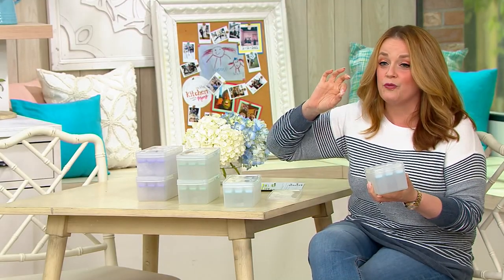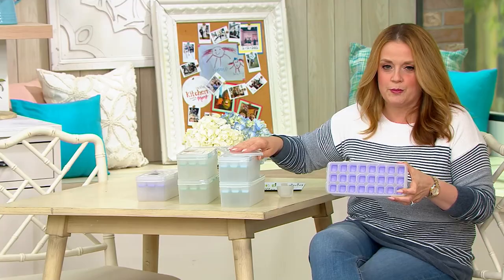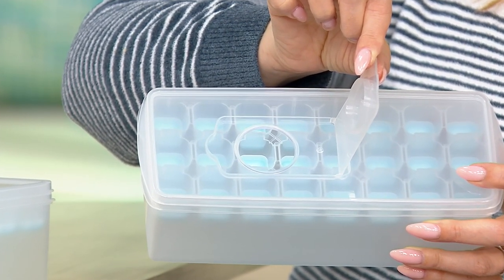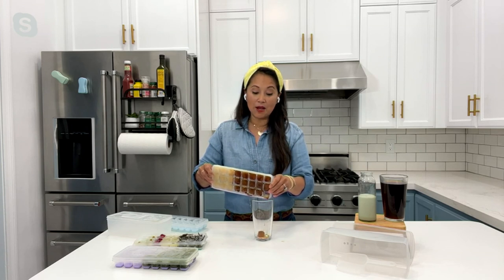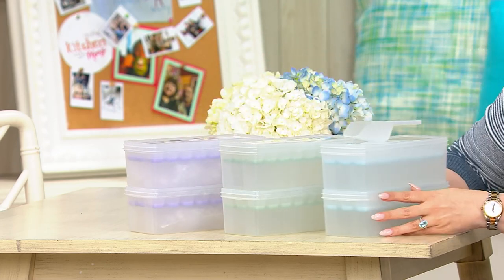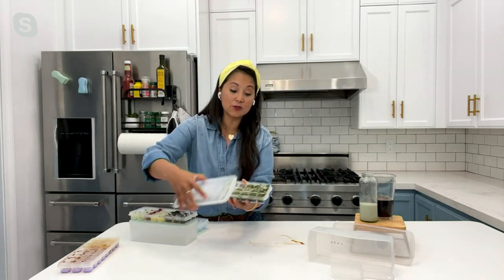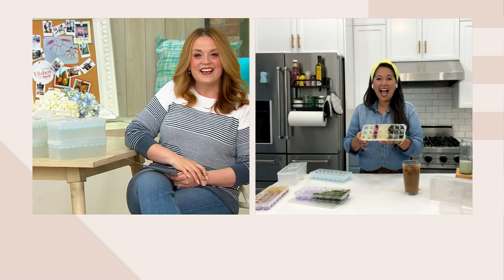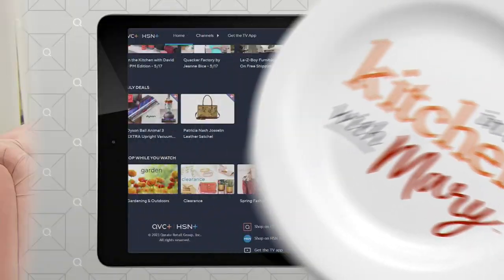c e ll a Set of 2 Antimicrobial Ice Cube Tray w/ Scoop on QVC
c e ll a Set of 2 Antimicrobial Ice Cube Tray w/ Scoop

Chill out. With these antimicrobial ice cube trays, you'll always be ready to cool down any beverage. From c e ll a.